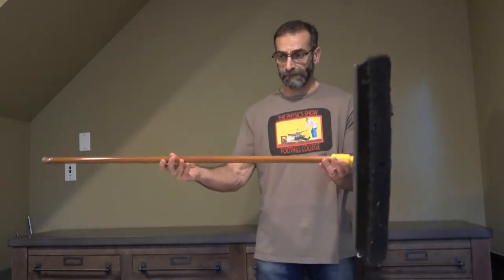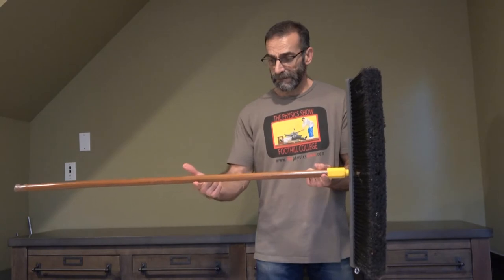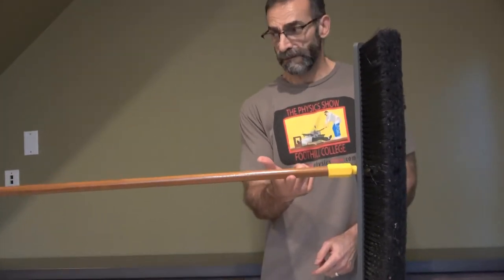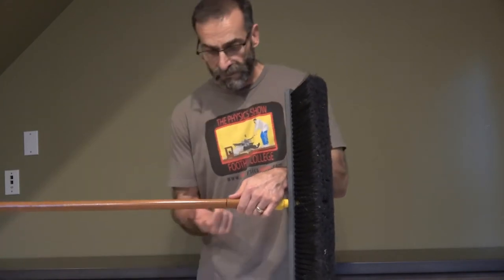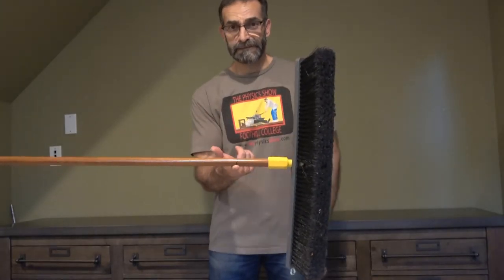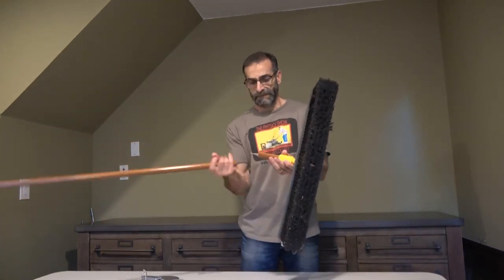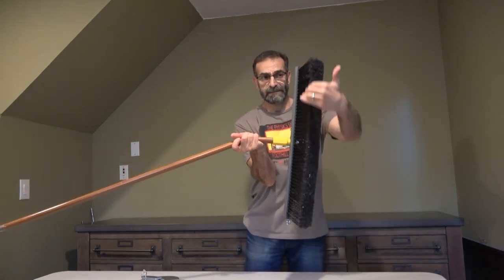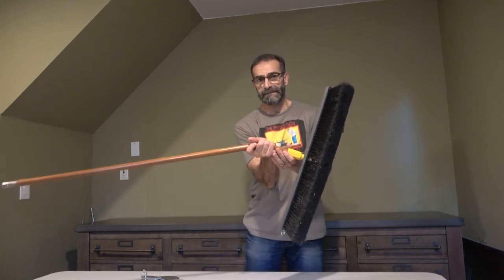Lecture Demonstration: Broom Center of Mass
Videos of lecture demonstrations for physics instructors.  There is no explanation, as I expect the instructors who use these will explain the physics.
This video shows a broom being cut at the center of mass to see which side is heavier.